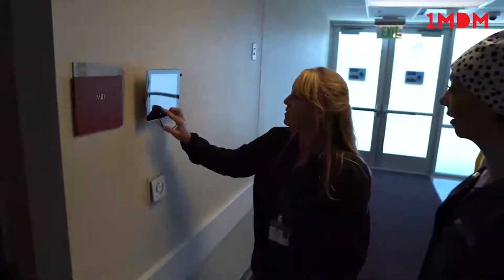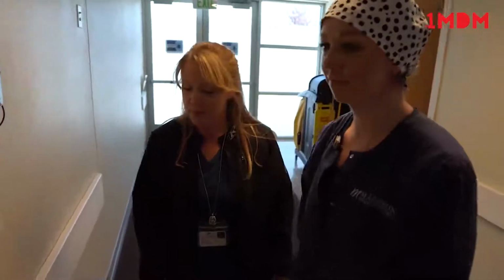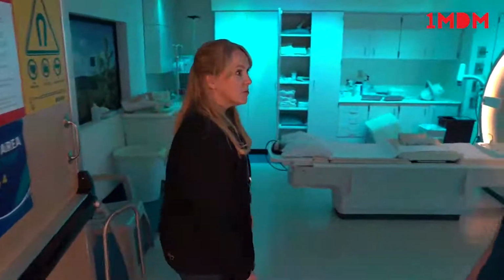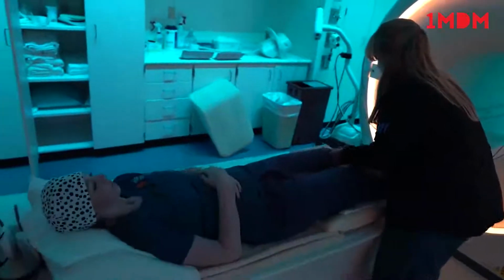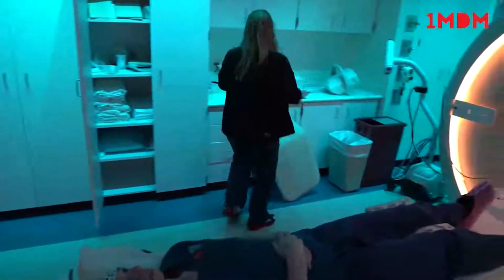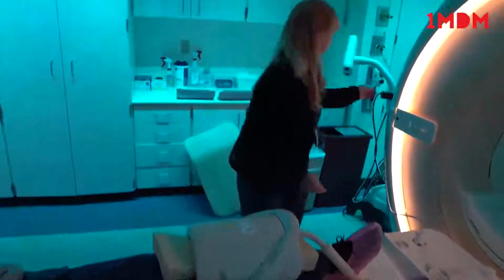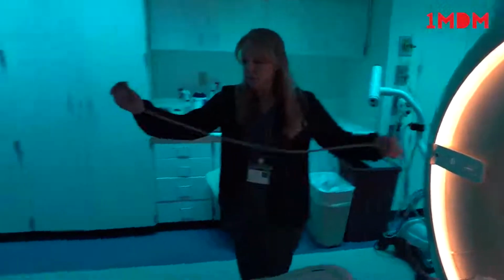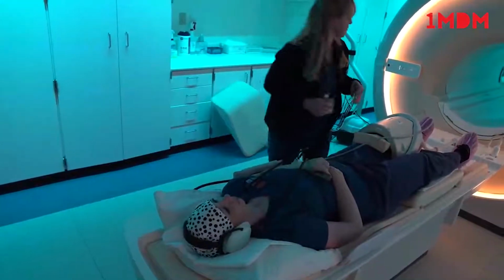MRI Knee Scan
"PRODUCT DESCRIPTION"

Magnetic resonance imaging (MRI) is a type of scan that uses strong magnetic fields and radio waves to produce detailed images of the inside of the body.

An MRI scanner is a large tube that contains powerful magnets. You lie inside the tube during the scan.

Buy "PRODUCT NAME"